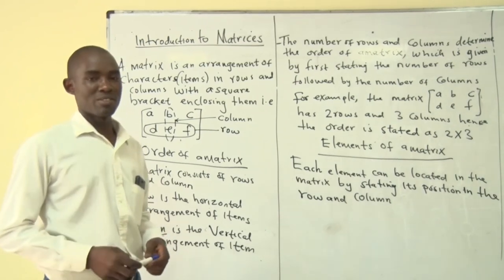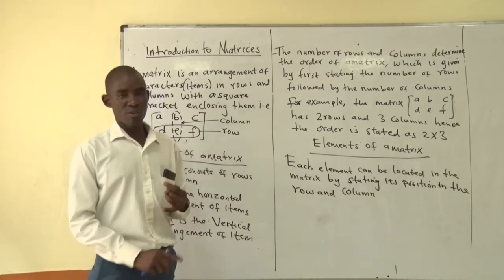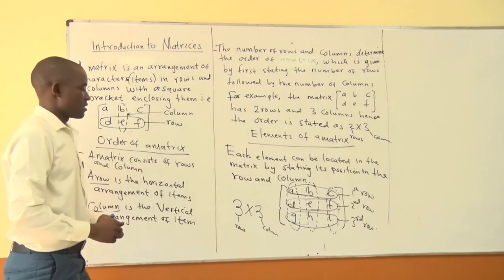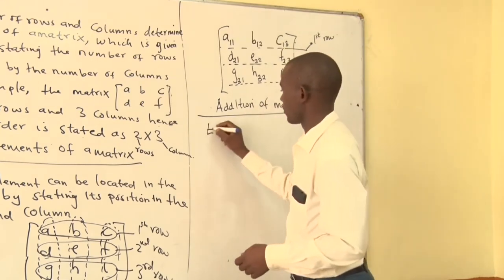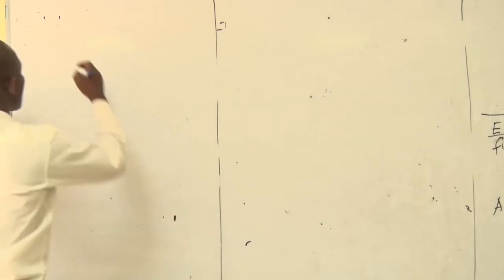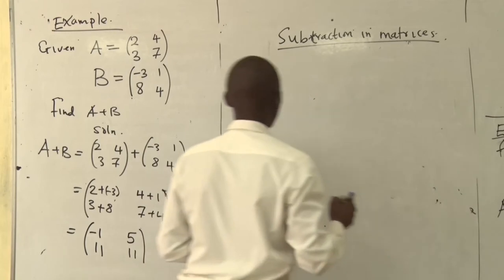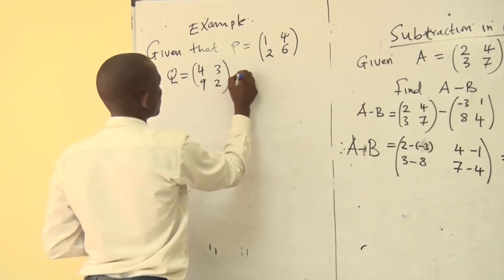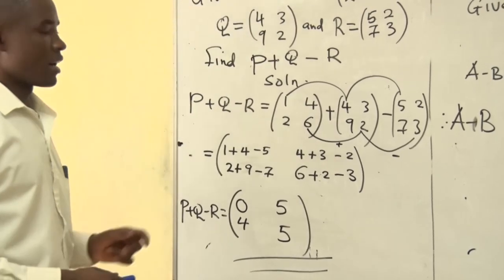Introduction to matrices